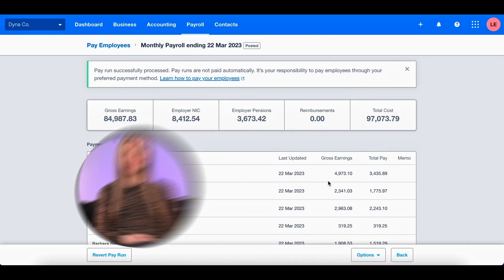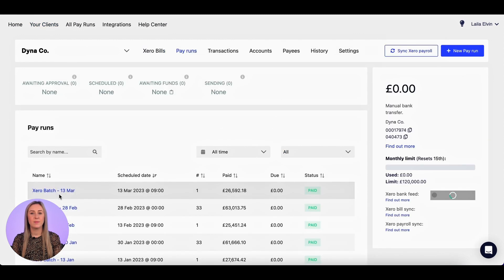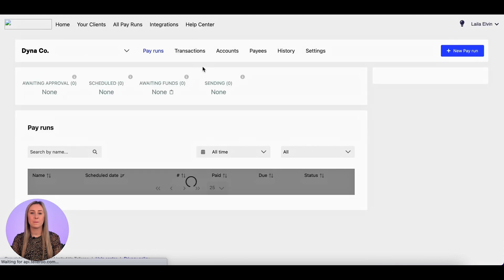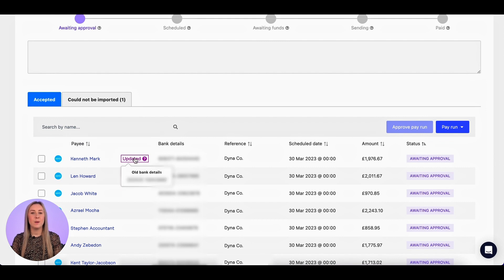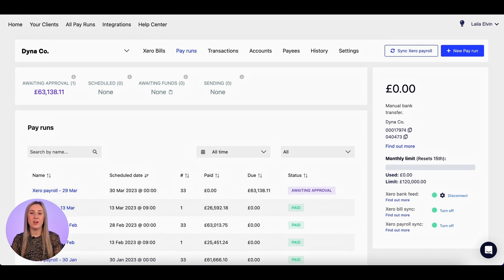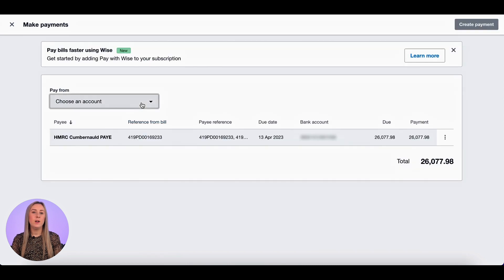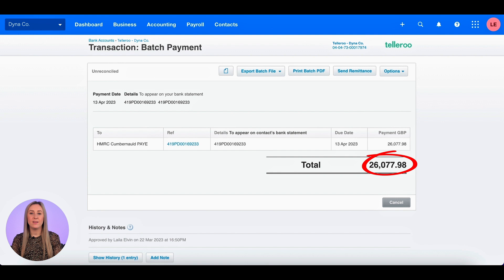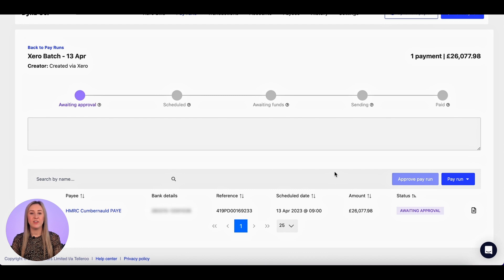How To Use Telleroo To Pay Employees & Suppliers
At Linford Grey, we're a digital-first practice which means we use a lot of different technology to make our clients' accounting functions easier, quicker and easier to understand.

Payroll and paying suppliers can be a burden on many small business owners and can take up a lot of time to process. Not with Telleroo!

In this video, our management accountant, Laila, runs through how to use Telleroo to pay employees and suppliers.